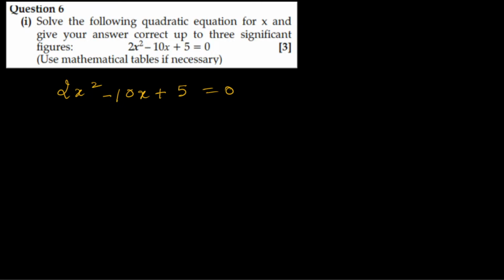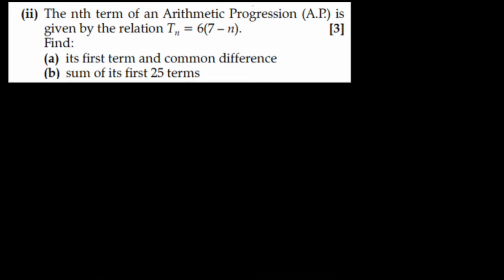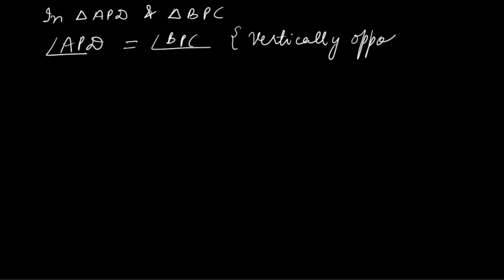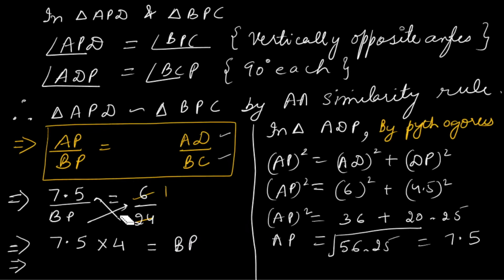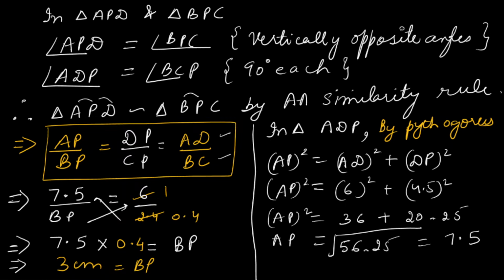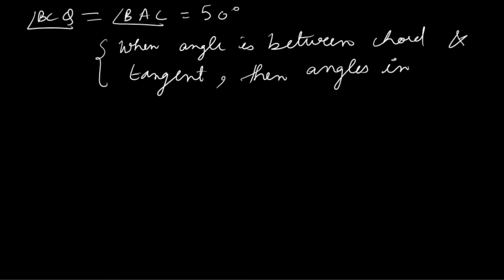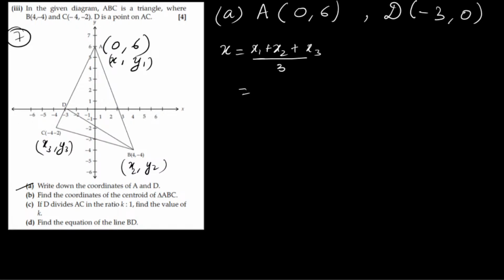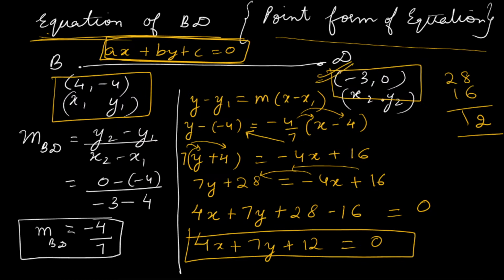ICSE MATHEMATICS PAPER 2024 | TARGET BOARDS 2025 | PART 4 | CLASS 10